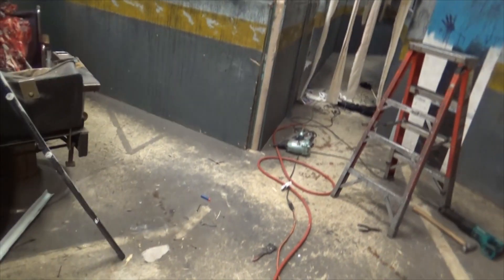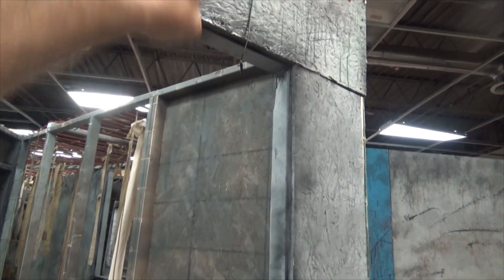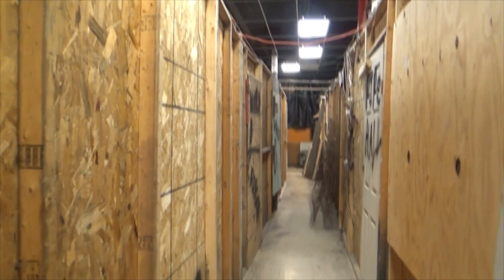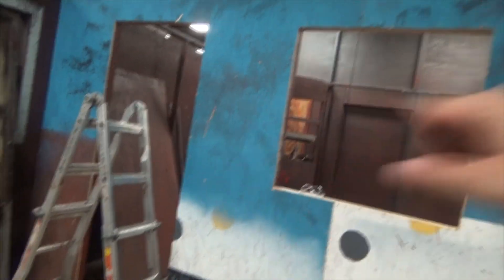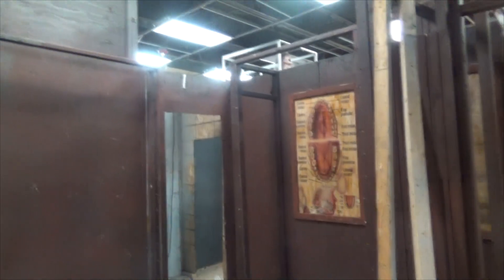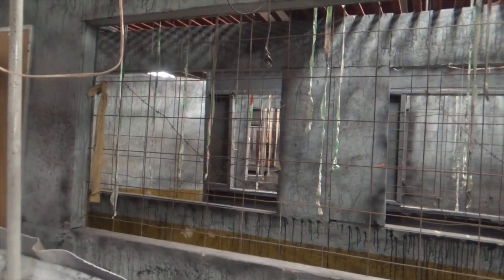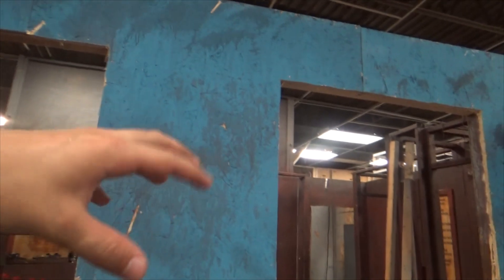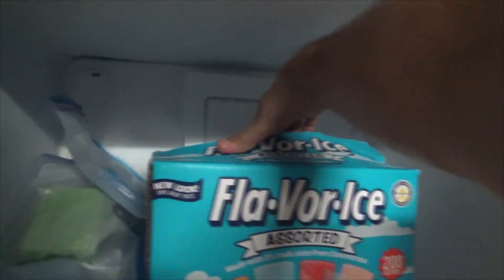The Haunt Show Ep. 200- Out With the Old